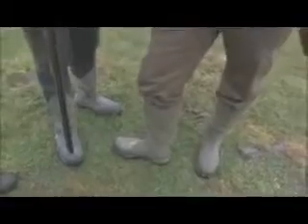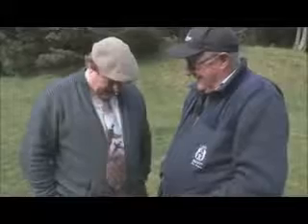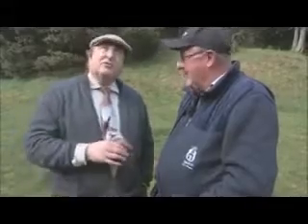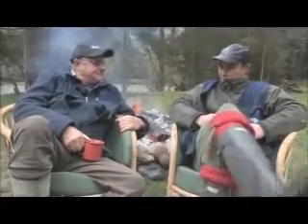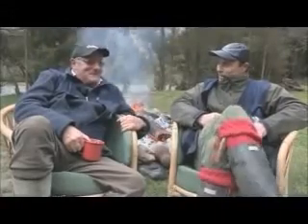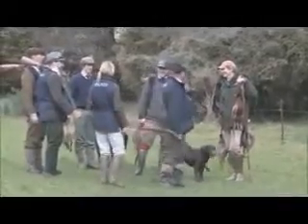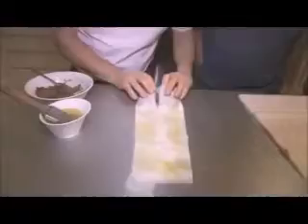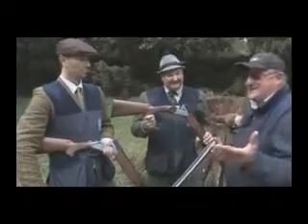Te Para Hut Outdoors with Geoff Pheasant Shooting 2012 NZ TV